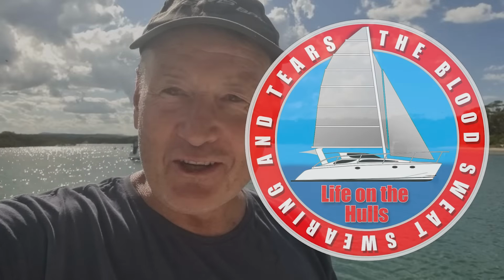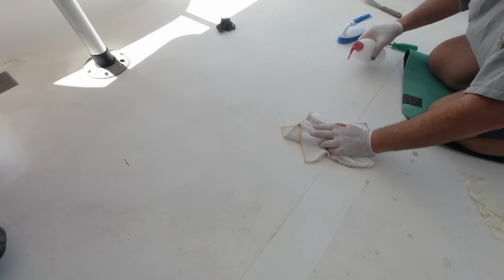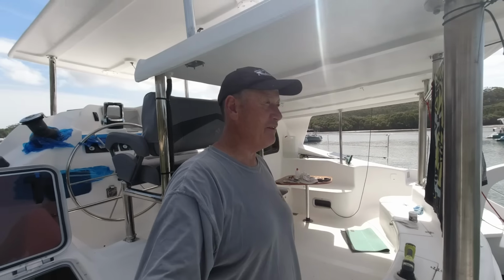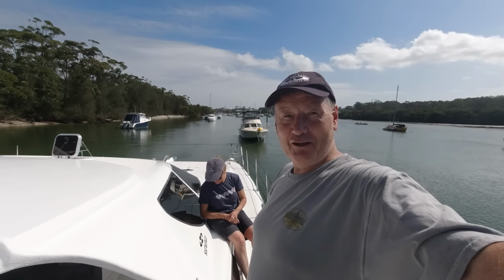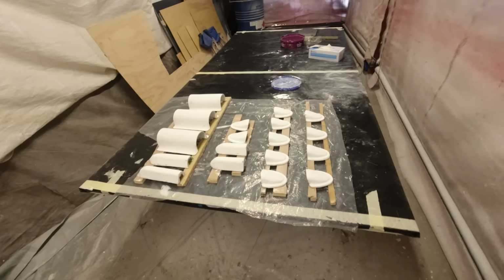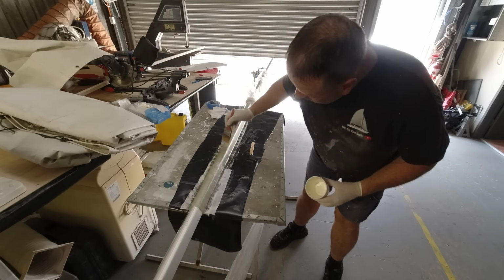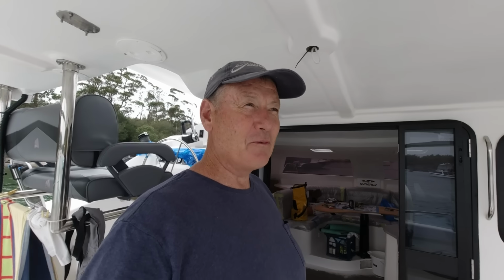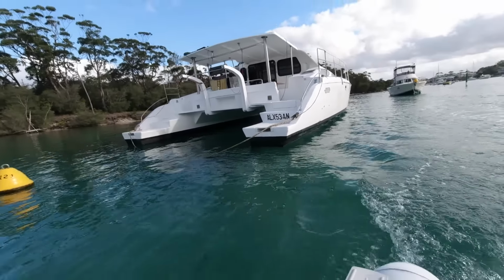She Has a Name - Naming our Custom Catamaran Ep371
We simply forgot to christen our "New Catamaran" on launch day with everything going on but she now finally has her name and we love it. Back to some serious boat work and making her complete is in our future.